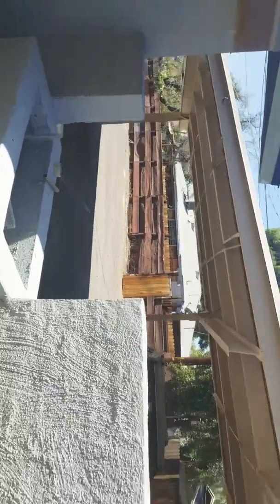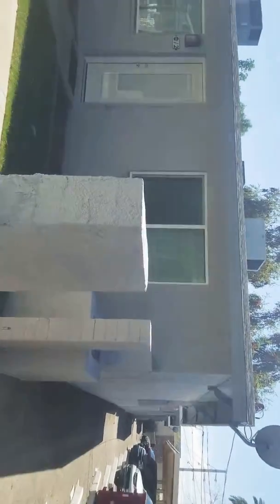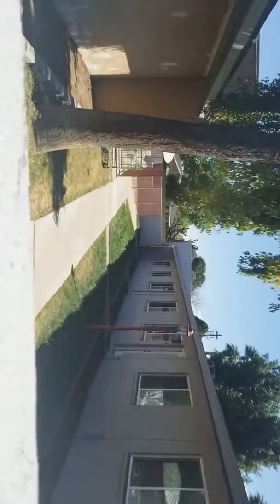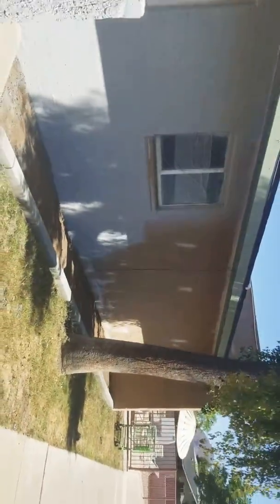Exterior Painting project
Exterior Painting And Interior Painting
Drywall And Stucco Repairs